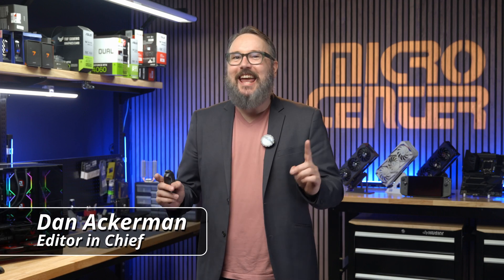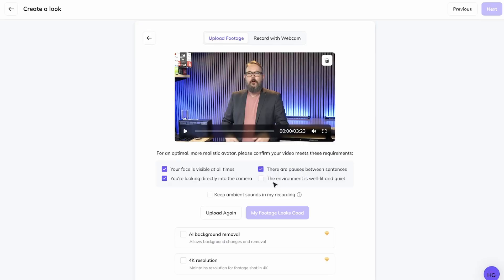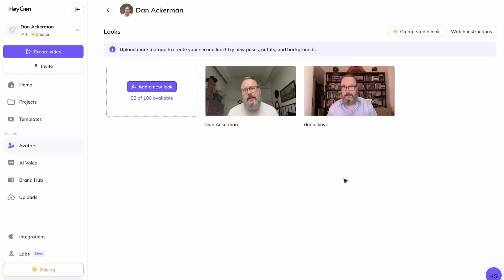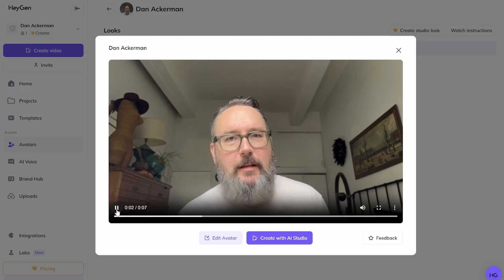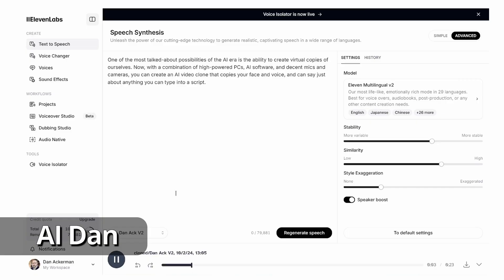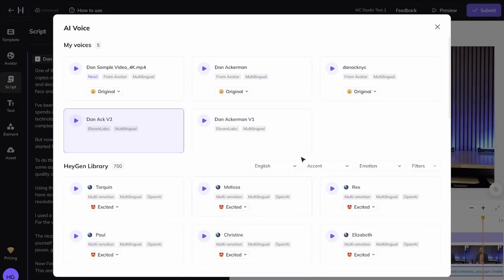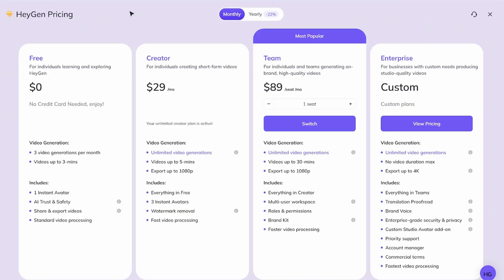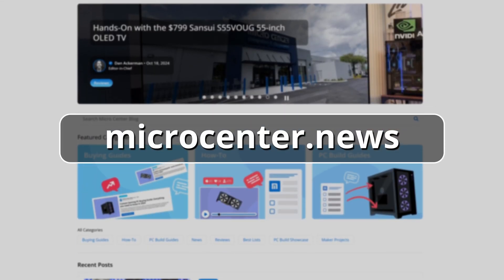How to Make a Realistic AI Video Clone for Under $50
Science Fiction is becoming less and less fictional and more of a reality. That includes making your own ai video clone avatar!

In this video Dan breaks down how he made an avatar of himself for under $50. Watch step by step of what Dan learned and what he used to create a realistic ai avatar. Then Dan interviews HIMSELF!

Check out more on making an AI Avatar for under $50 at MC News

CHAPTERS

00:00 – Intro
00:20 – AI clone past
00:42 – Creating a video clone for under $50
02:15 – Voice cloning with ElevenLabs
03:14 – Putting your avatar’s video and voice together
04:05 –  Dan interviews his virtual self
05:42 – Programs & subscriptions
06:28 – MC News article
06:43 – Outro